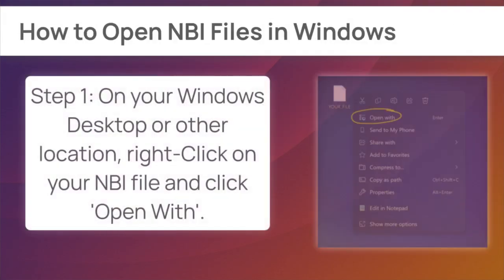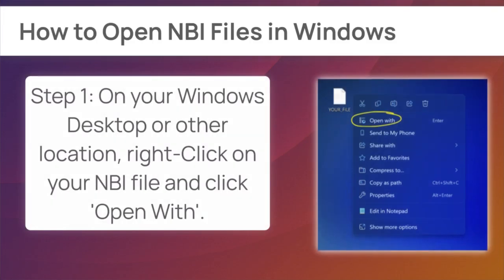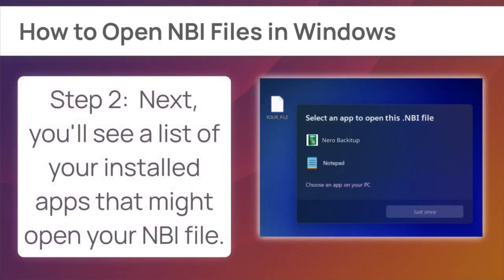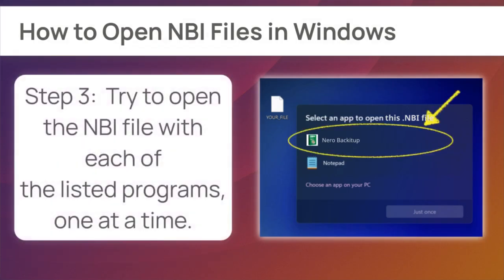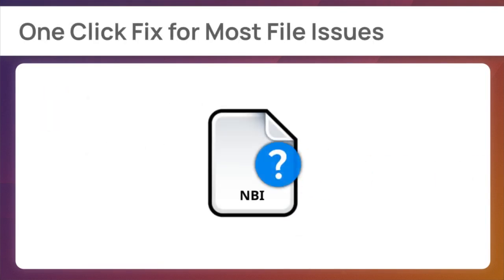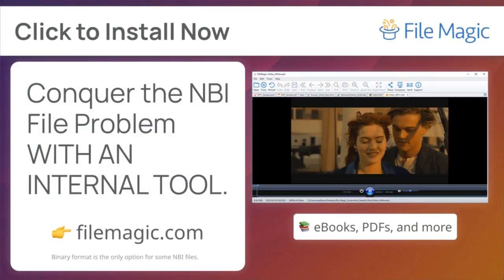Opening NBI Files (Nero BackItUp)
Is your Nero BackItUp Information Index format refusing to open? It happens more often than you think. In this quick video, I’ll explain how to open, view, and troubleshoot any NBI file on Windows — even unsupported ones.

NBI files are typically small in size and are used by Nero BackItUp to manage and restore backups. They are not the actual backup data themselves, but rather metadata that describes the backup process. The format of the NBI file is proprietary to Nero BackItUp.

Download Universal File Viewer (Recommended):  Recommended tool instantly open NBI files (and 200+ more formats) with File Magic.

▶ Today's Topic - NBI:

- Fix common Windows errors that block NBI files
- How to Use Restore Function
- Find out what type of data the NBI file holds
- Choose the right software to open NBI
- Rebuild corrupted NBI file associations
- Get a brief history of the NBI file format
- How to Recognize File Type
- How to Use Nero BackItUp

Timestamps:

00:00 - Intro
00:27 - All About NBI Files
00:46 - NBI Structural Format Overview
01:03 - Loading NBI Files
01:49 - Troubleshooting NBI